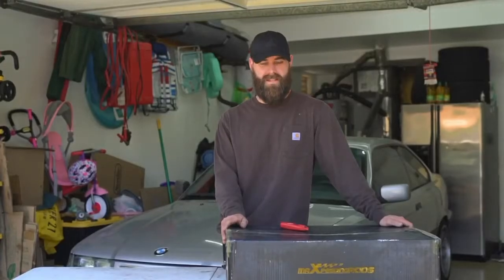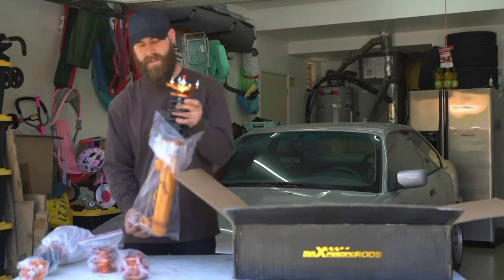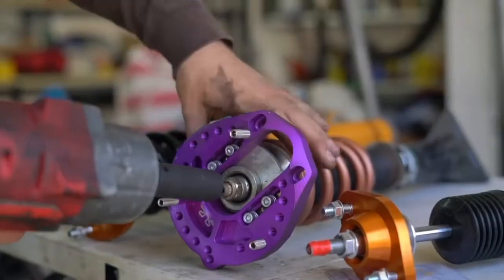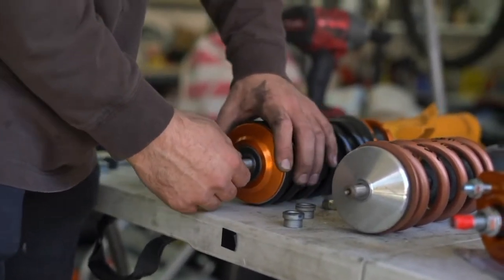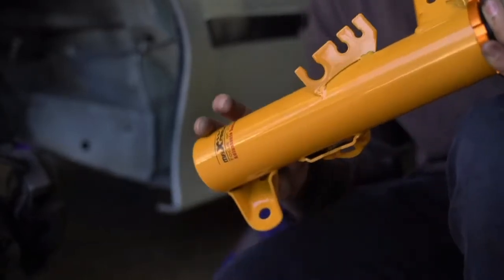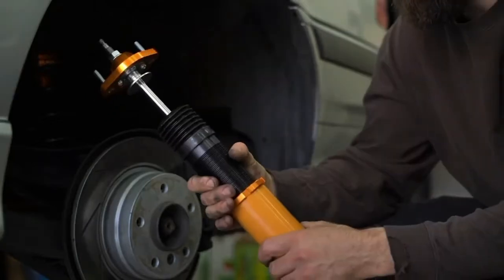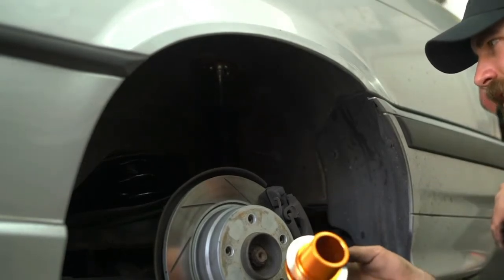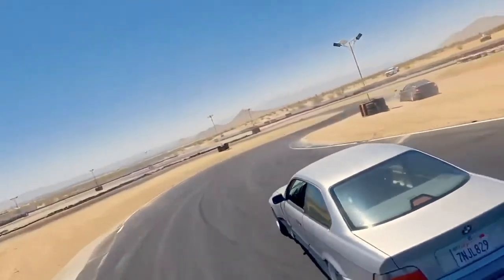$300 Coilovers for your drift car?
Unbiased unboxing, installation and testing of maxpeedingrods adjustable coilovers on my e36

BMW, 328i, M3, S52, Drifting, Drift Car, Race Car, Track day, drone footage, Crash, e92, 350z